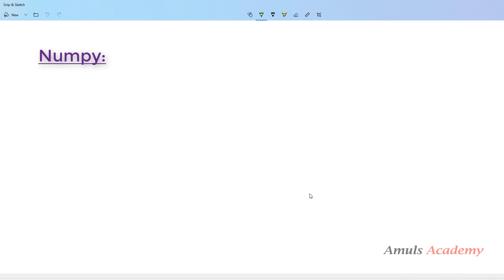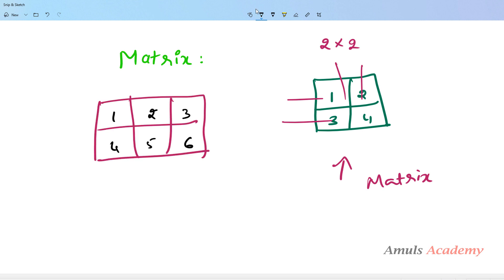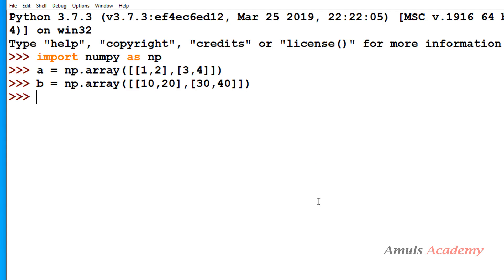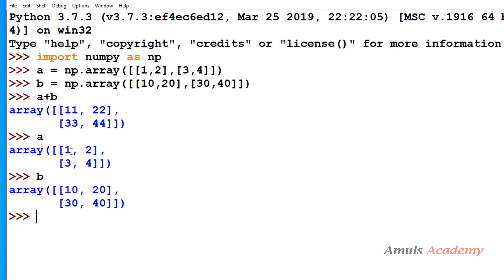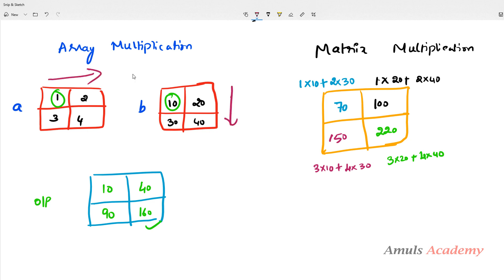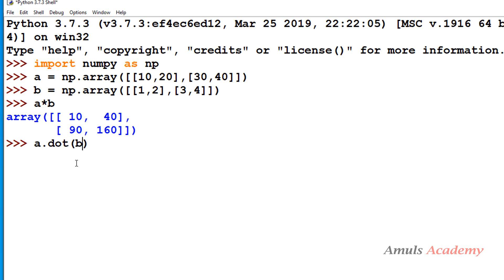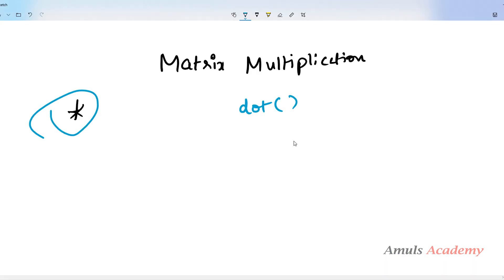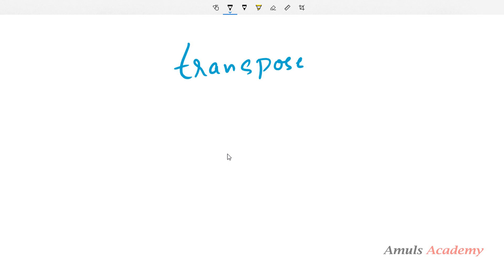Matrix in NumPy | Python Tutorials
In this Python Programming video tutorial  you will learn about matrix in numpy in detail.

Here we will discuss about the different operations which we can perform on matrix.